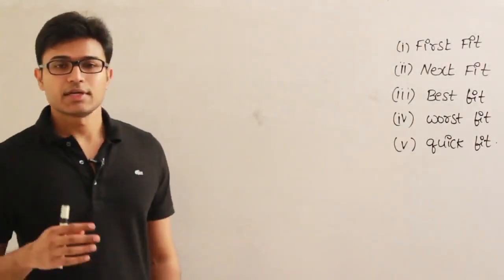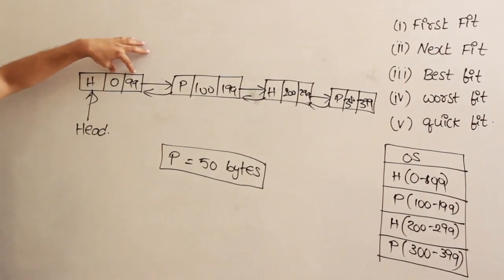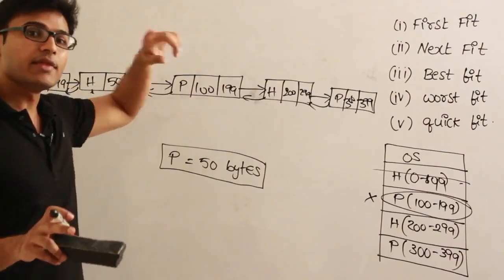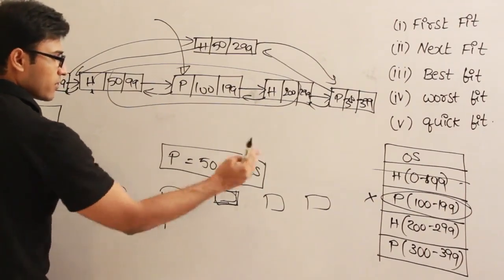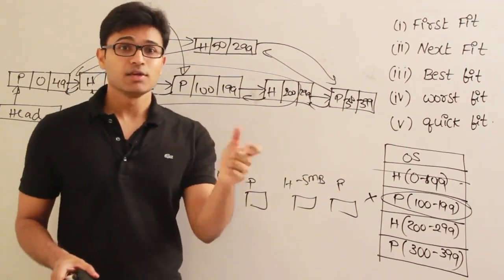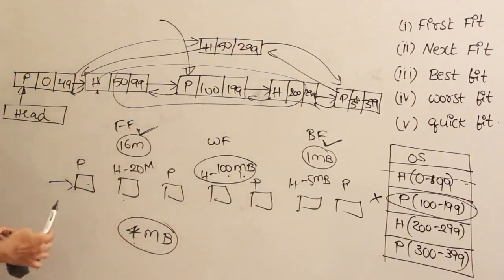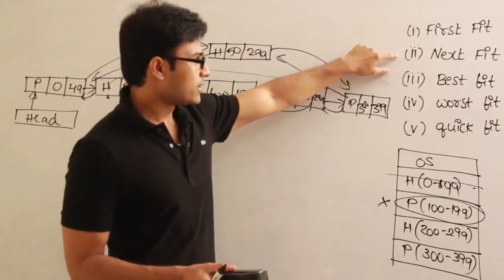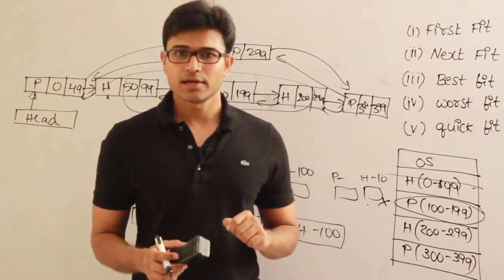100 First fit Next fit Best fit Worst fit